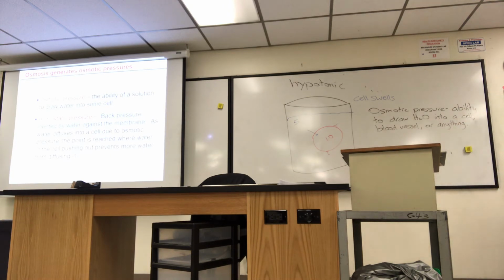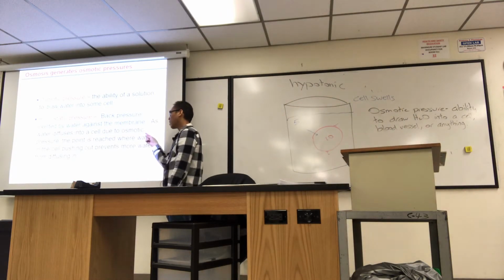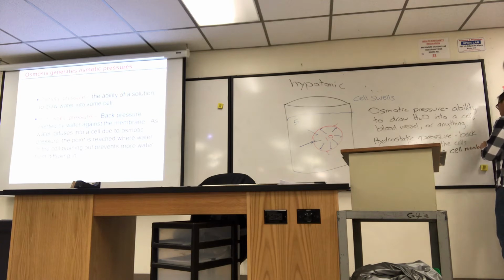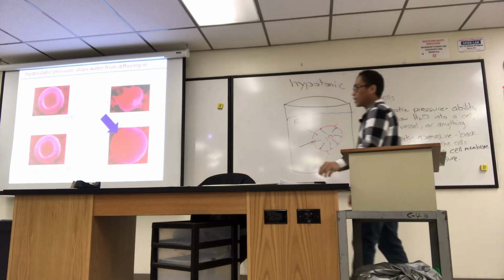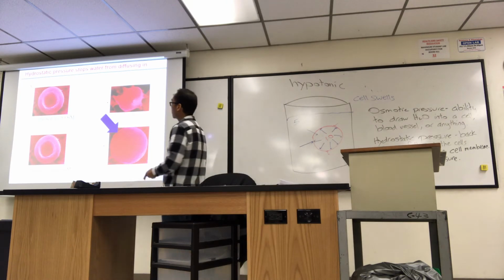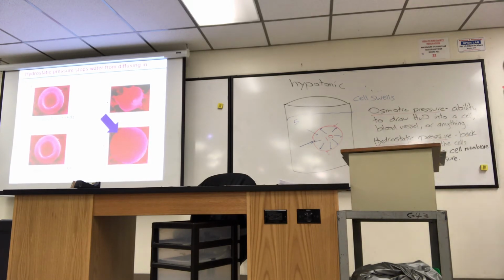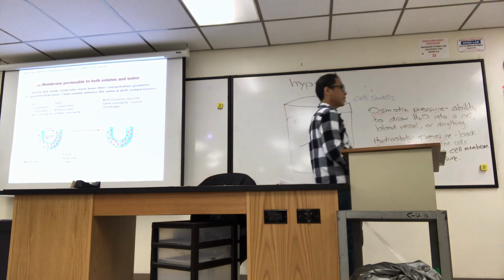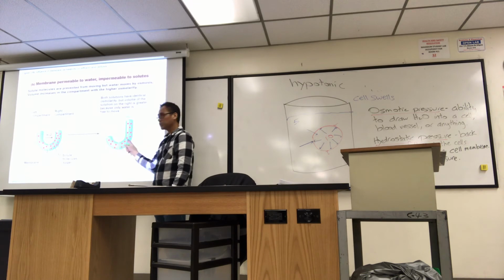BIOL430 SP20 lecture 3 part 2